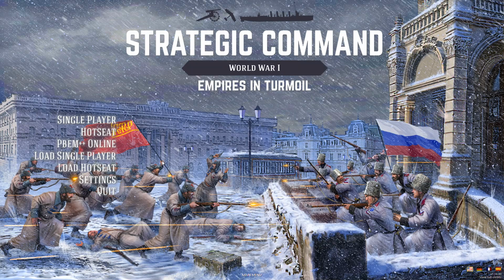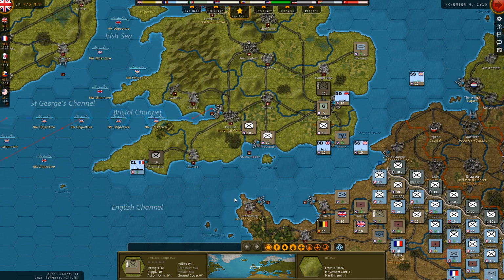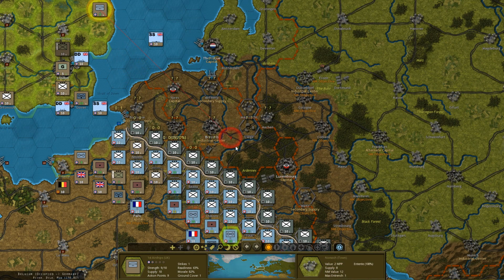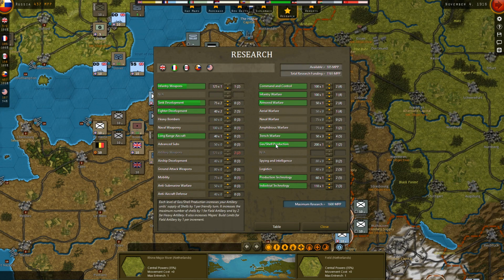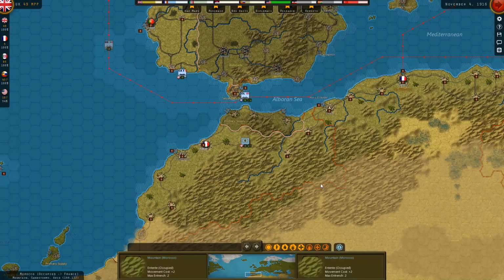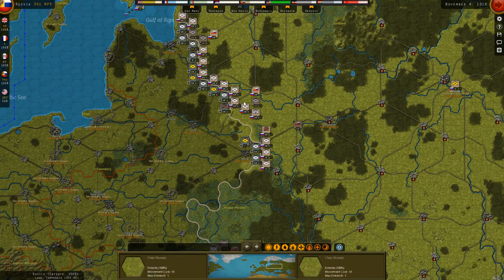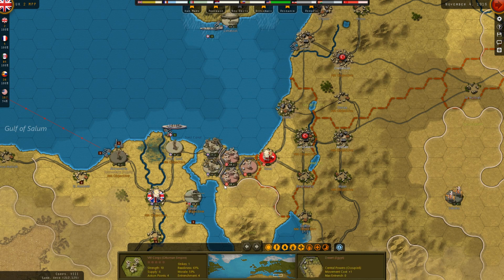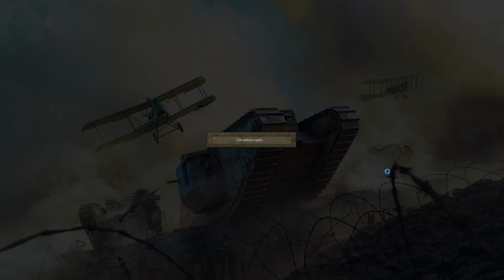Strategic Command WW1 Icarus Mod-1916 Ep 13 OldCrowBalthazor [Entente] vs MdSmall [Central Powers]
SC-WW-1 I916 Icarus Mod Ep 13, Nov 4, 1916 "Nancy and Udine fall to the Central Powers, The Entente in France counter-attack!"